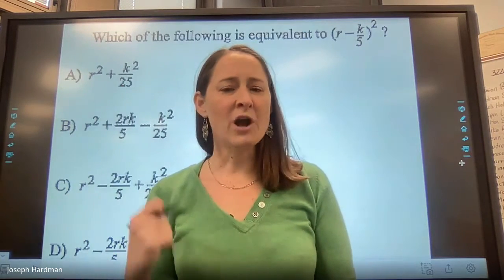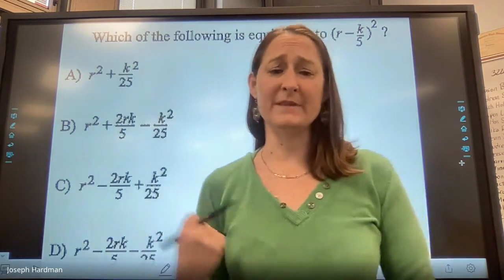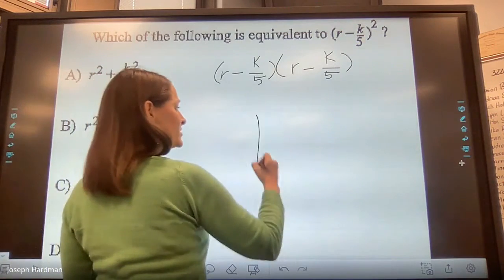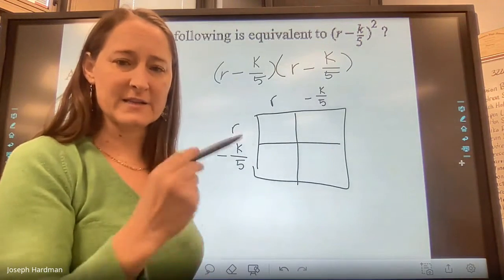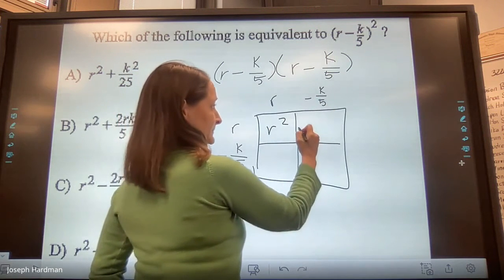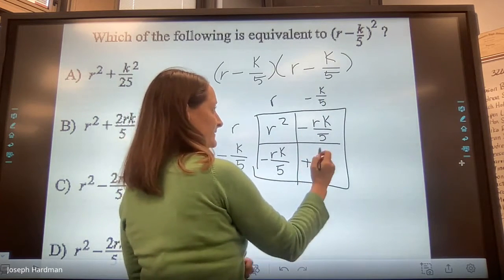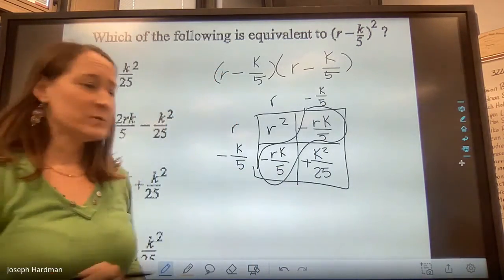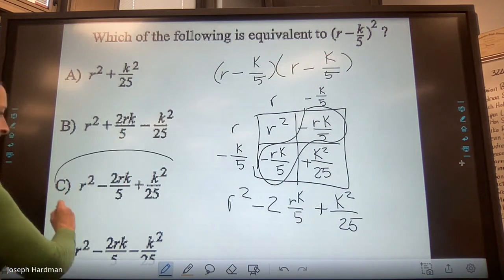SAT Math Video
Host: Colleen O'Brien, JAHS